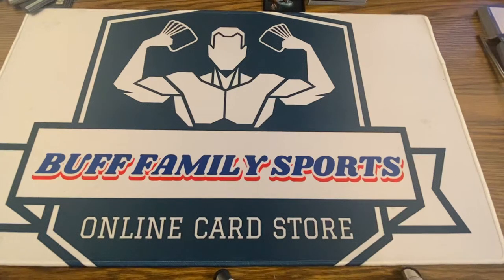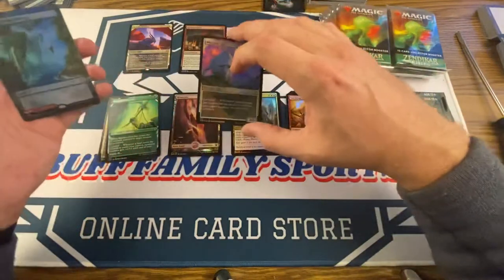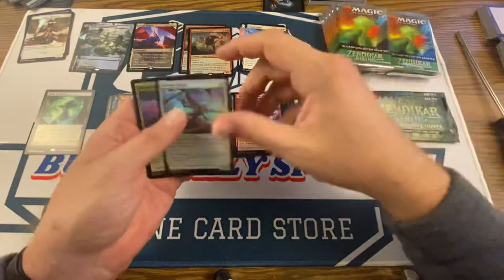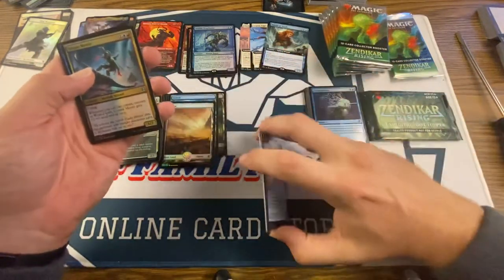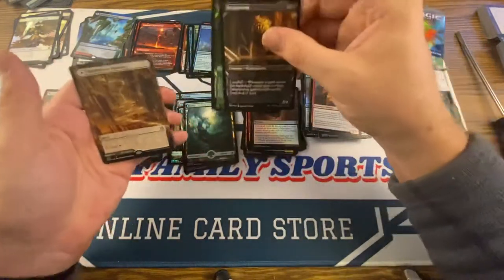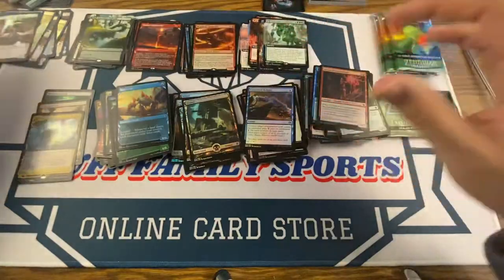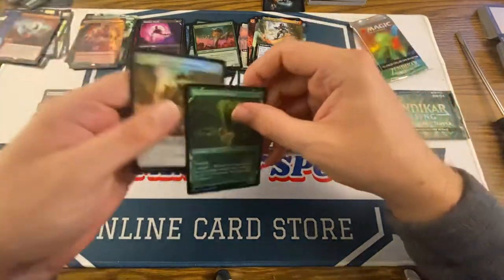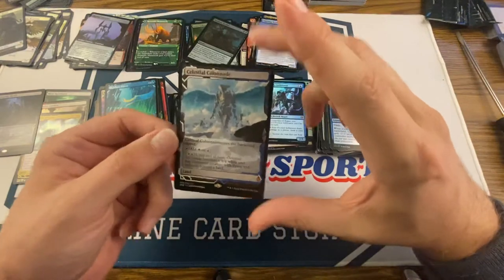Zendikar Rising Collector Box Opening